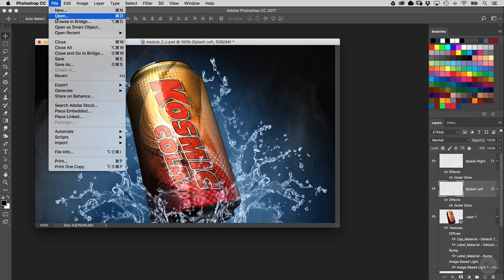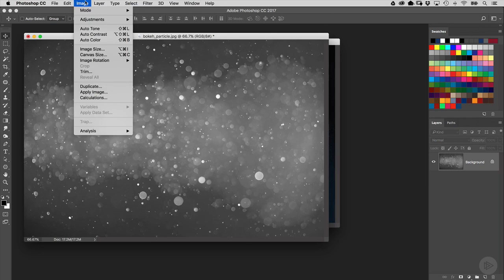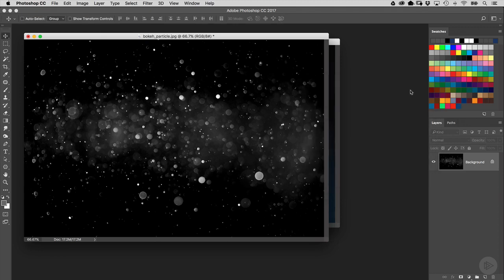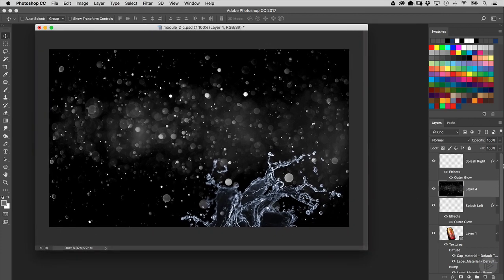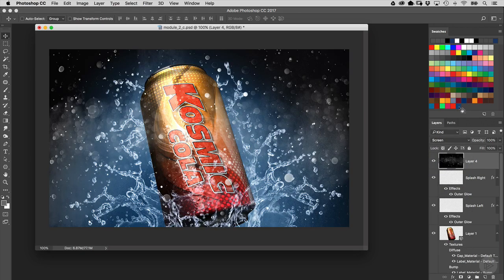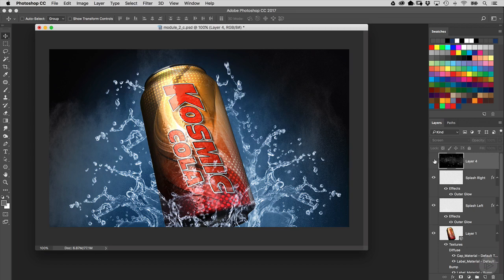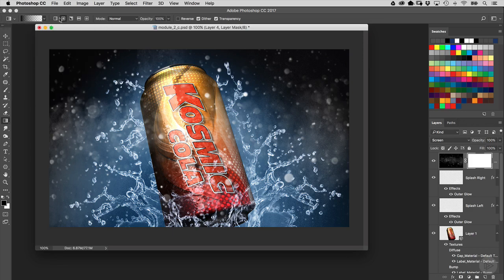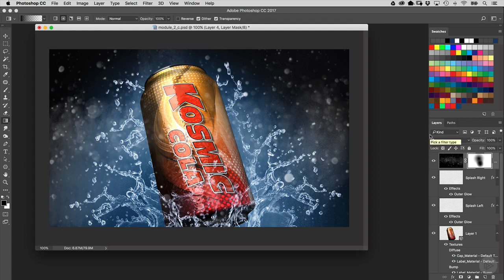18 Bokeh Background Elements